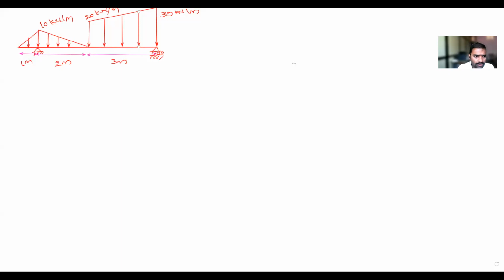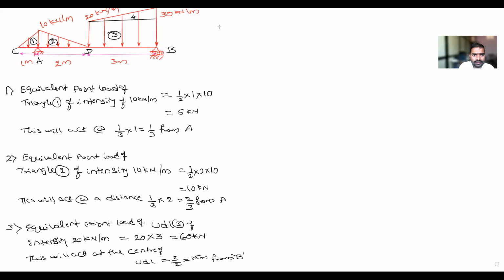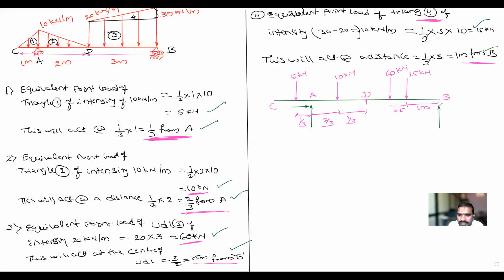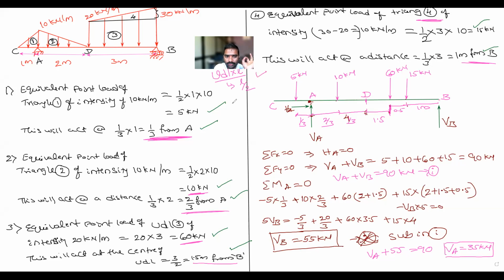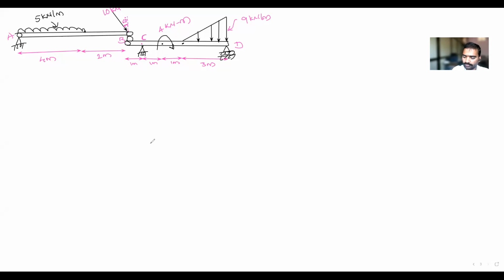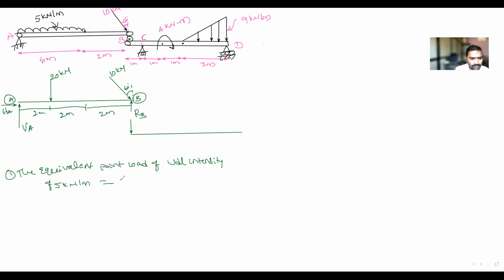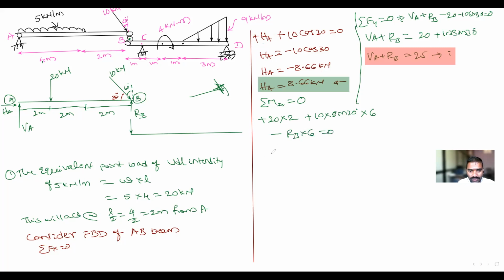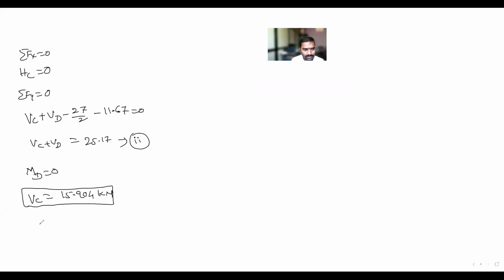EM BMM DIVG LEC41 04 02 22